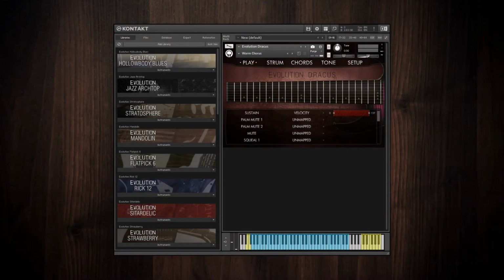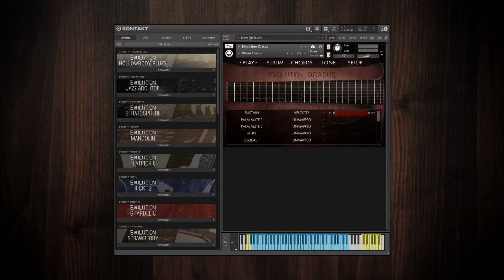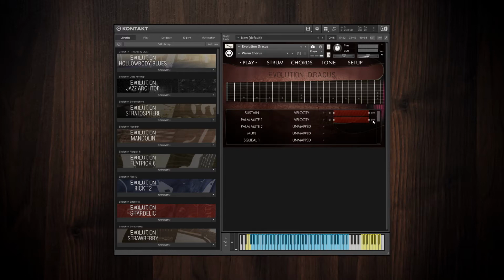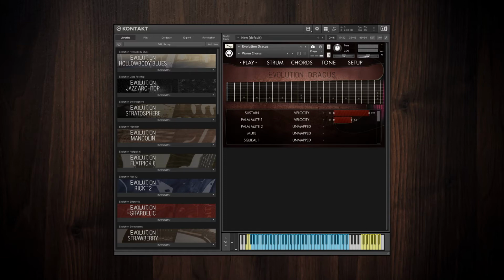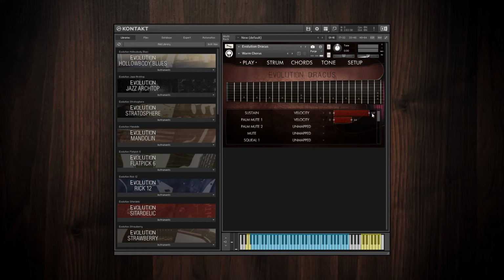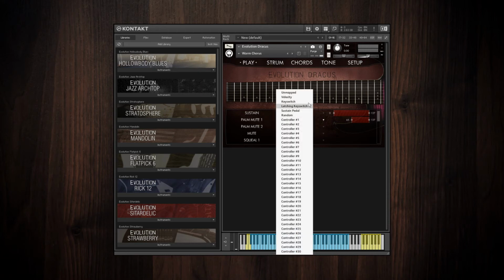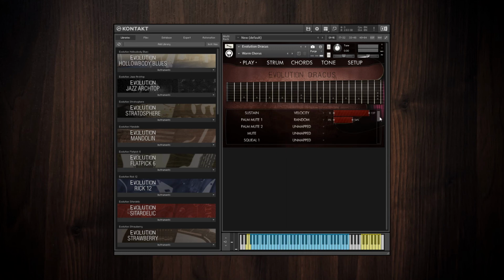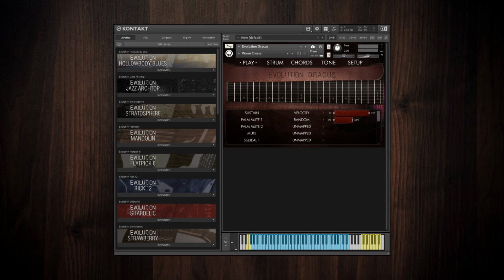Evolution Guitar Engine - Articulation Mapping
This tutorial explains how to use the articulation mapping system in the Evolution guitar libraries, which lets you assign the articulations to custom velocity ranges, keyswitches, and MIDI CCs.